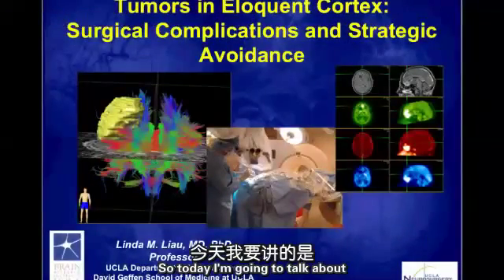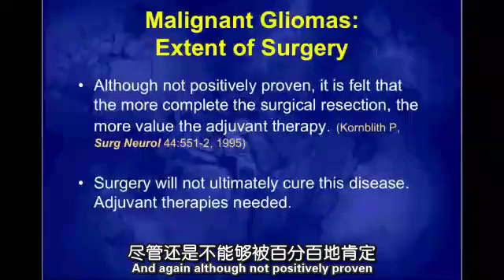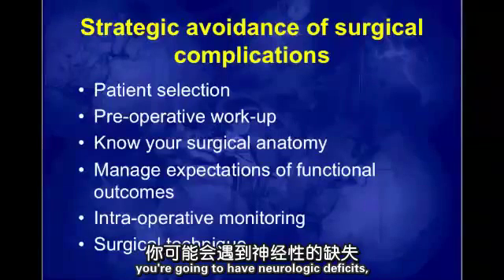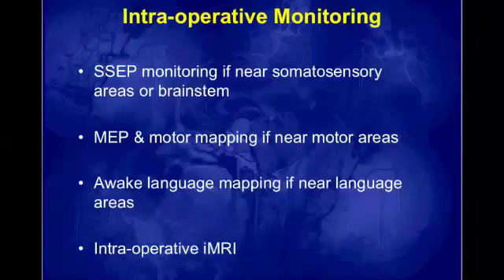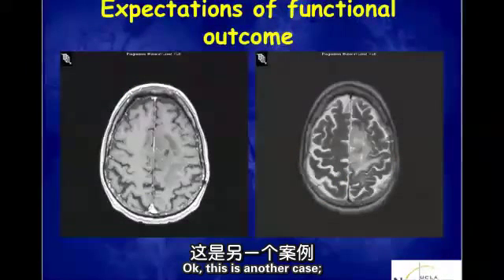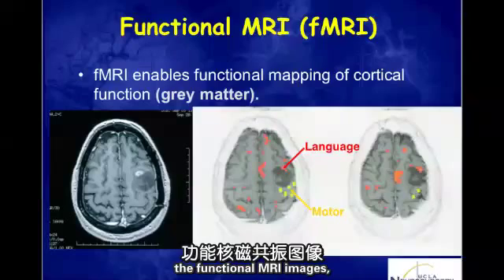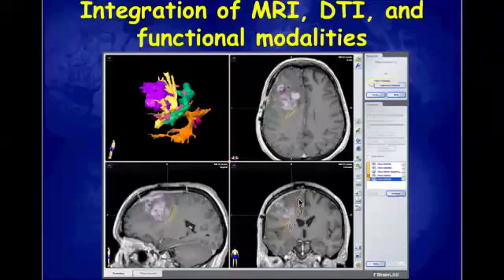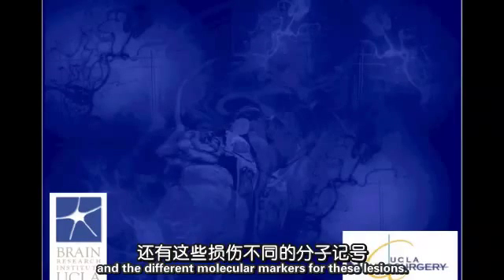0017 加州大学洛杉矶分校公开课：神经外科学的100个话题 脑瘤手术中避免并发症 网易公开课